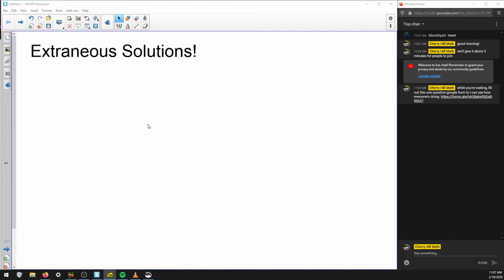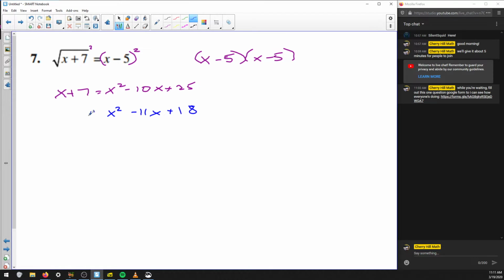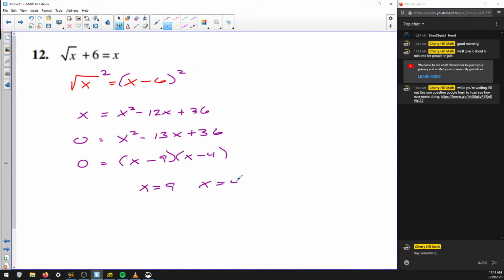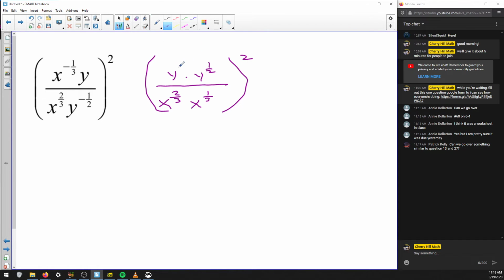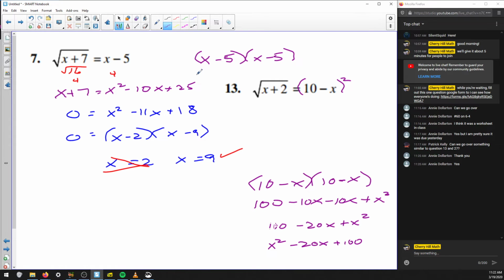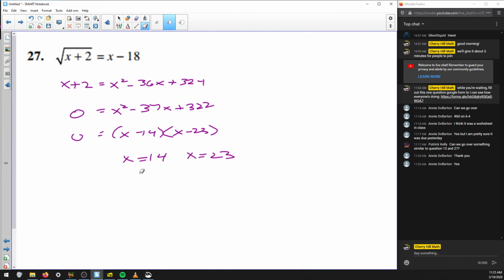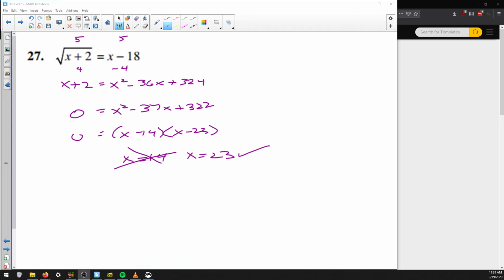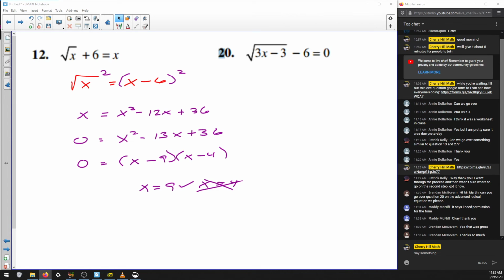Day 4: Extra Help Live Stream